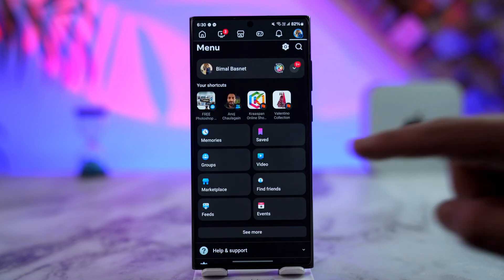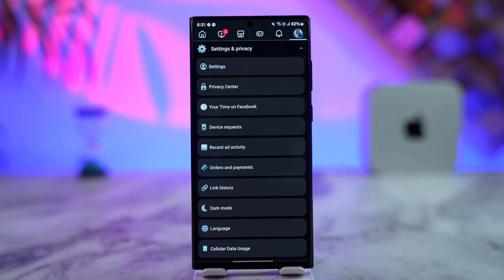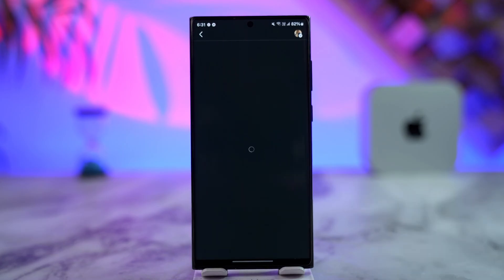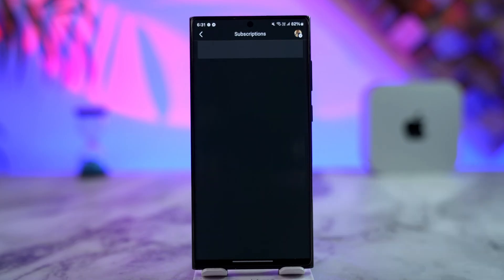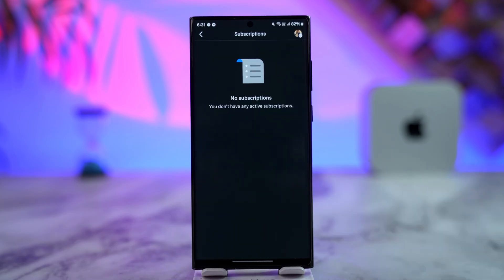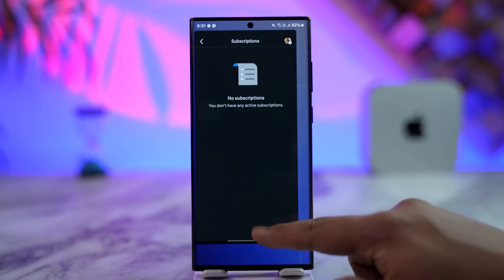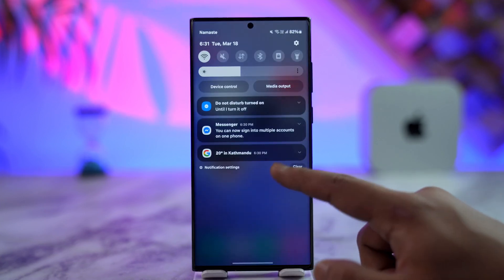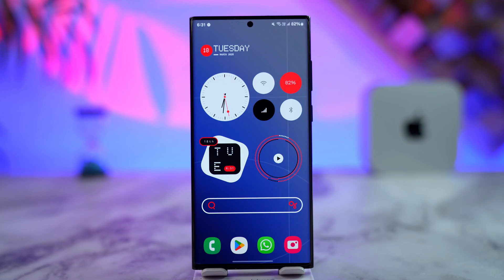How To Cancel Facebook Subscription || Cancel Facebook Fan Subscription !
☕ If this video helped you, consider supporting me by buying me a coffee If you want to cancel a Facebook subscription, whether it’s for a service, a fan subscription, or any other in-app purchase, the process is simple and can be done directly through the Facebook app.

To begin, open the Facebook app and make sure you are logged into the account linked to the subscription. Tap on the menu icon in the top right corner, which may appear as three horizontal lines. Scroll down and select Settings & Privacy, then tap on Settings. From there, go to the Orders and Payments section and tap on Subscriptions.

In the Subscriptions section, you will see a list of all active Facebook subscriptions. Select the subscription you wish to cancel, then follow the on-screen instructions to confirm the cancellation. Once canceled, you will not be charged for future billing cycles, but you may still have access until the current period ends.

Open the App Store or Play Store, navigate to Subscriptions, and cancel the Facebook-related subscription from there.

Timestamps:
0:00 Introduction
0:14 Accessing Facebook settings
0:38 Navigating to subscriptions
1:01 Canceling the subscription
1:11 Conclusion